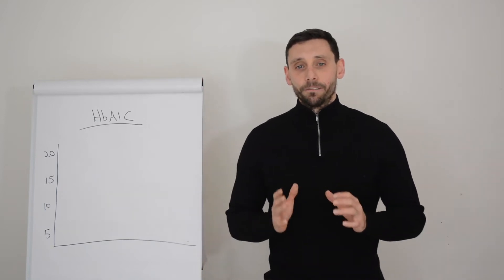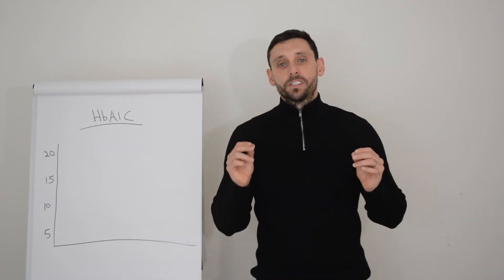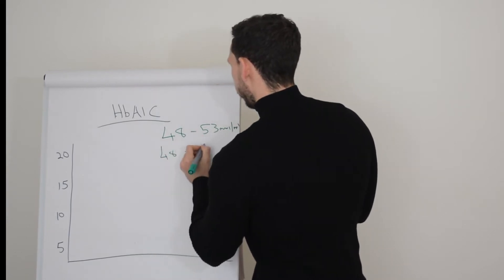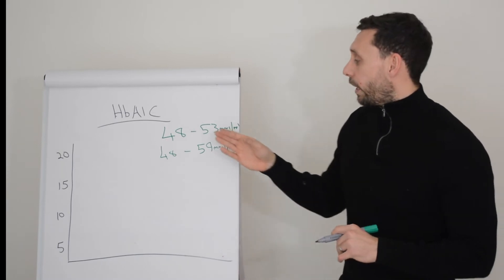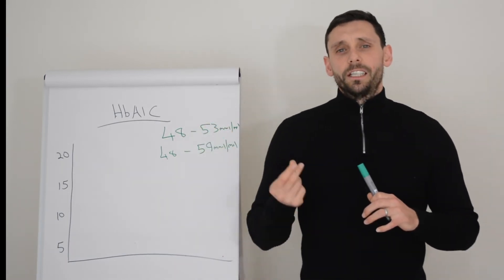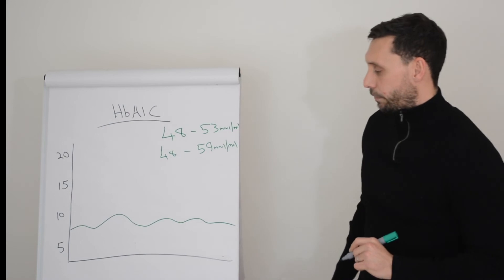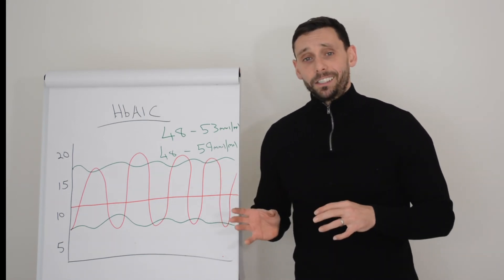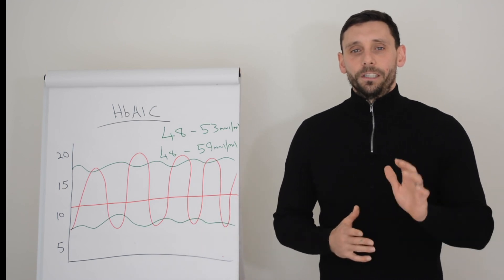The HbA1c test in type 1 diabetes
What is the HbA1c test and what is it's relevance to managing your type 1 diabetes? Here explain why it's used and what we are testing.